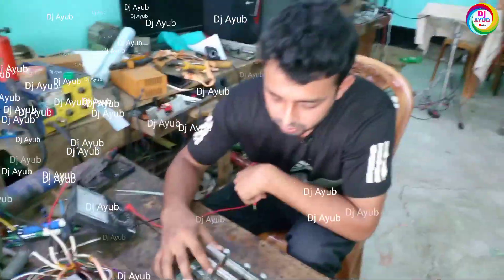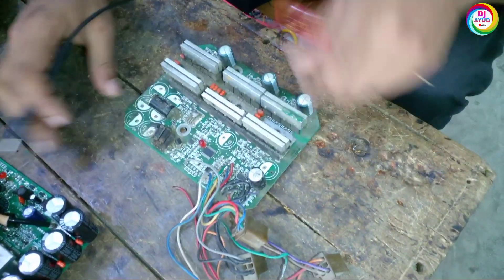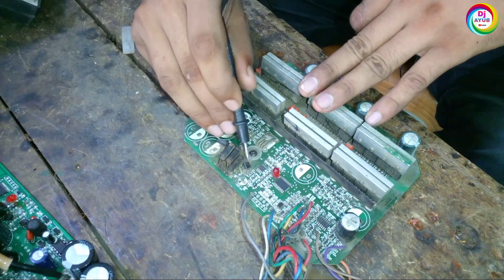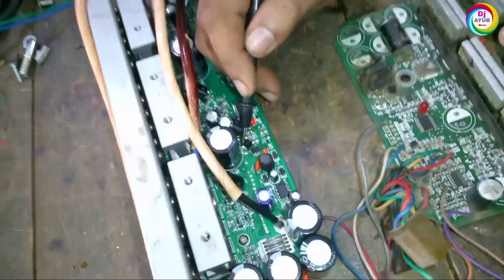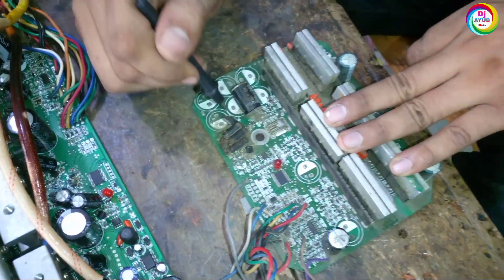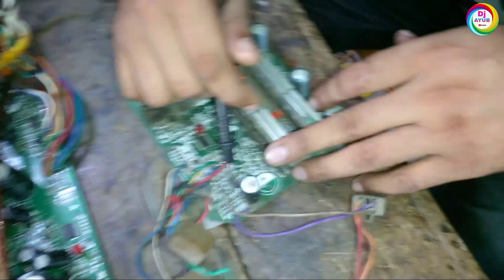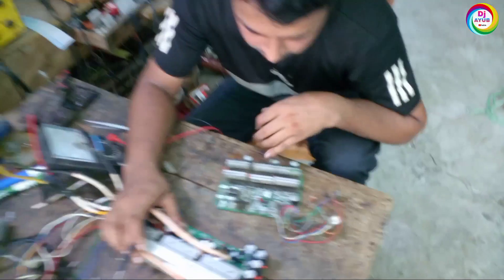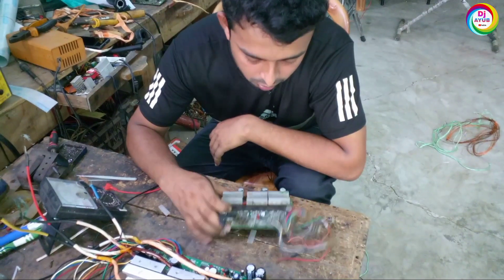60Volt controller 48 mosfet can realize full details of other quality controller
Eragom video Pete caile Amader Sathi thakben